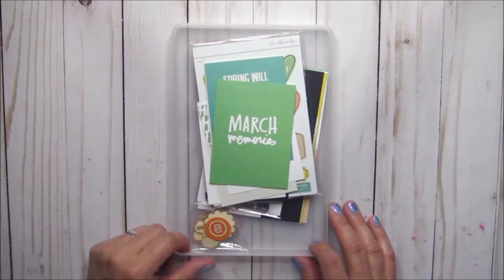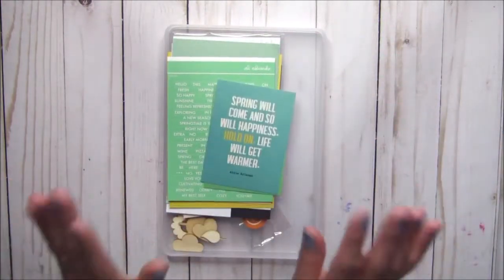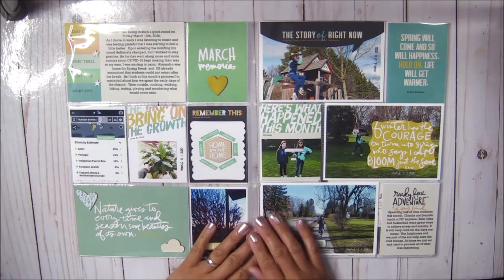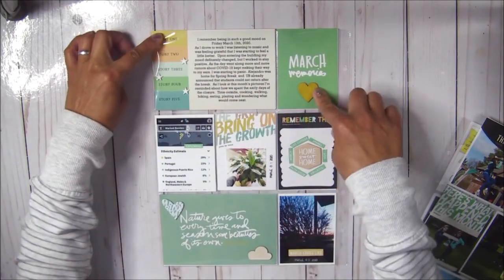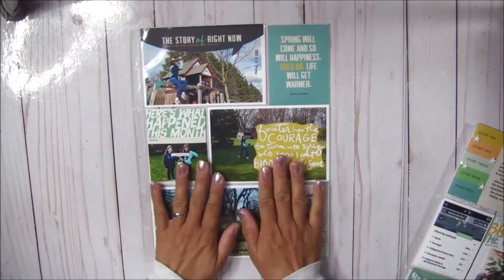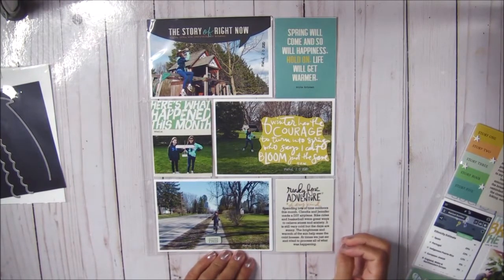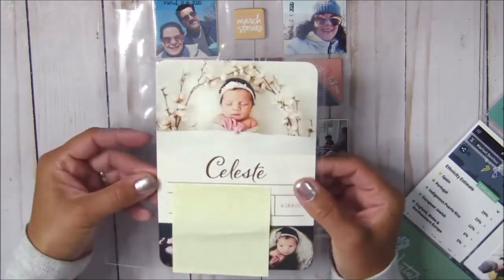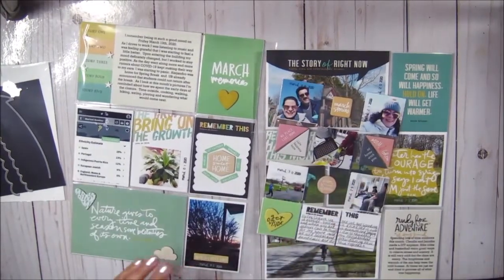Monthly Project Life 2020 | March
Hey guys thanks for stopping by.  I enjoyed creating these simple but colorful pages. Have a great day.